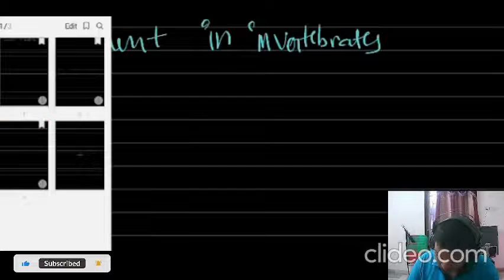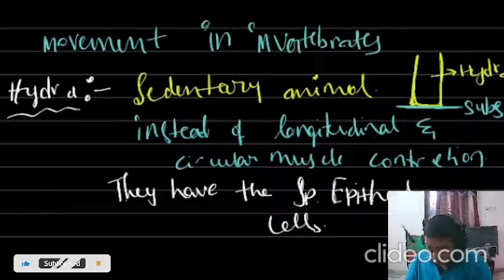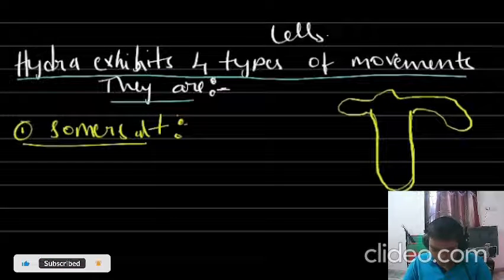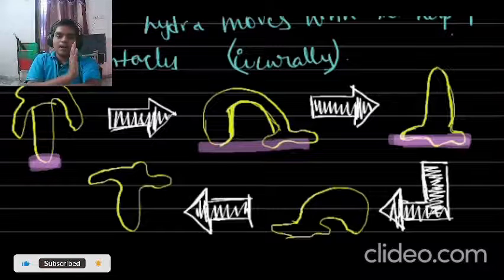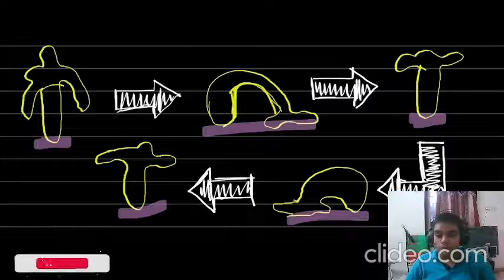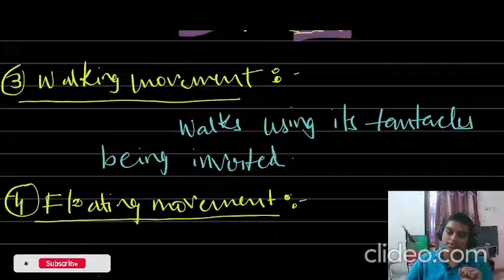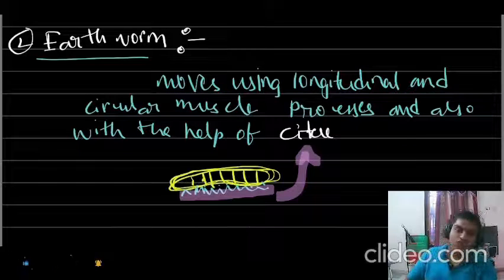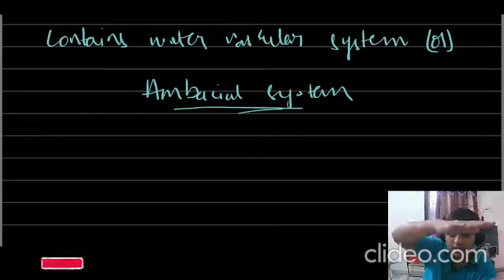Locomotion and Movement, PART 2, Class 11, NCERT